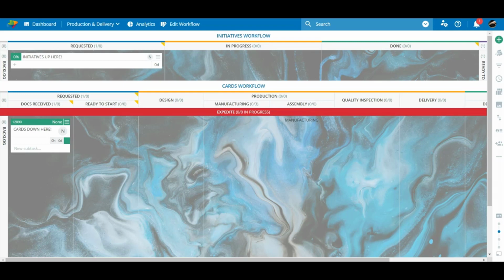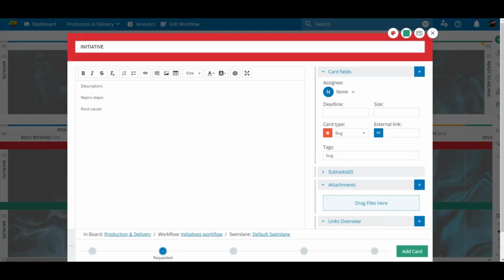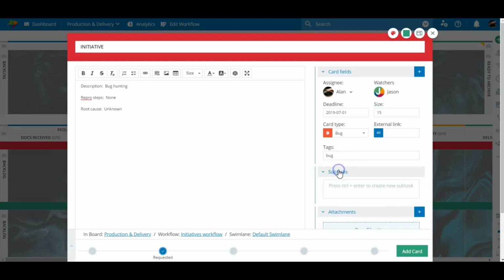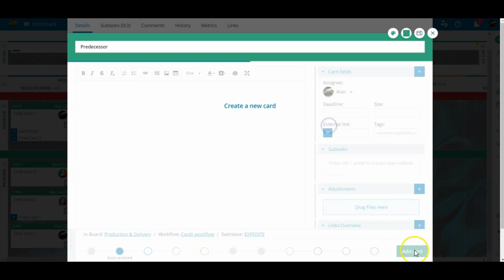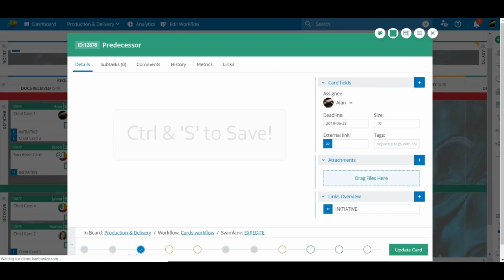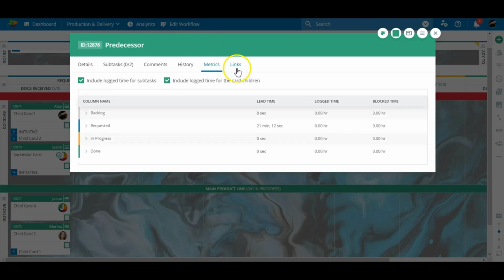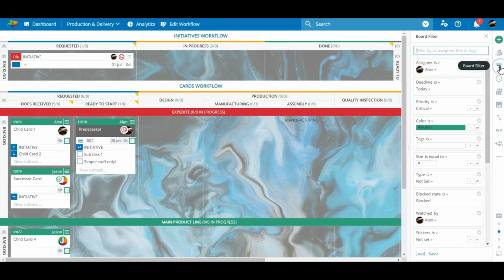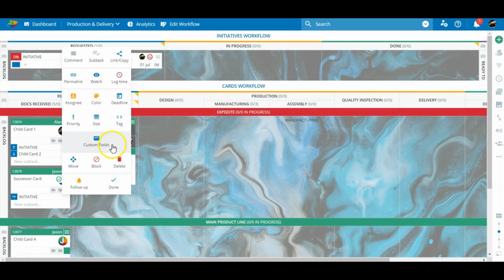HOW TO: Use Kanban Cards | Kanbanize